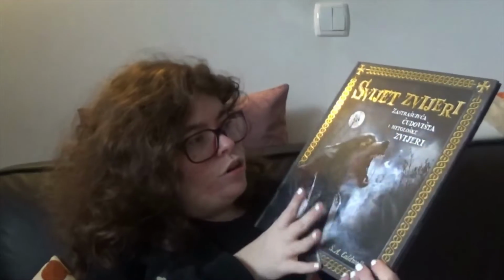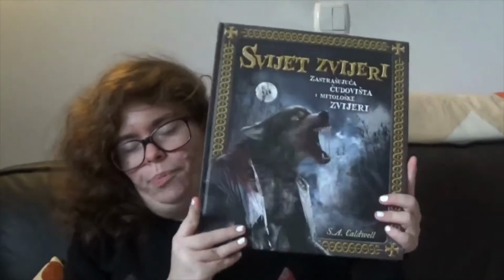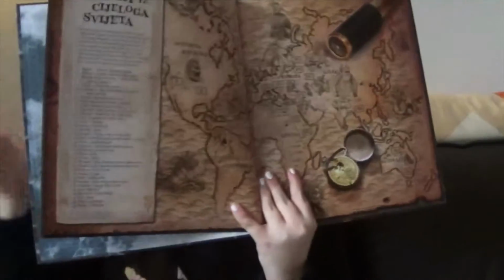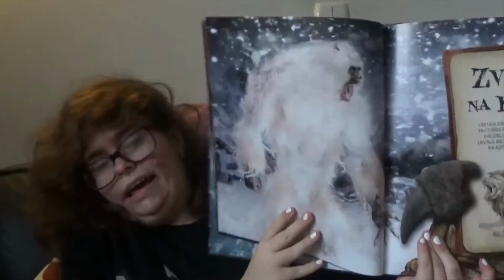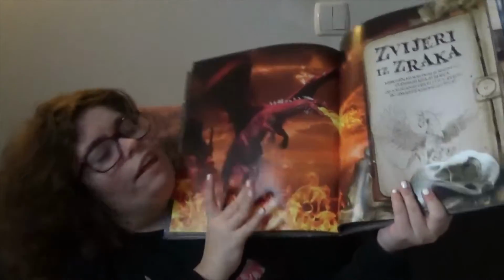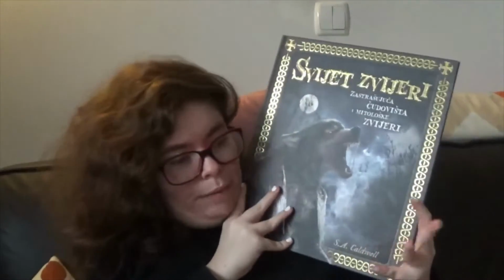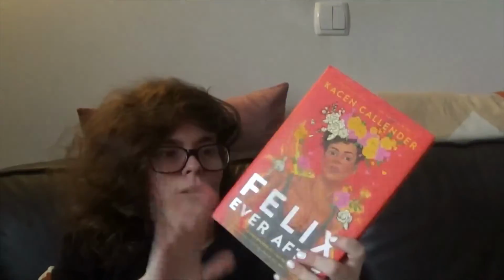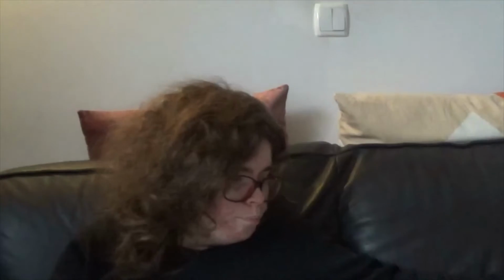January Wrap-up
This video is my January wrap-up. In this video I talk about books I read in the month of January.

Want extra content, be part of my book club, being able to choose books I read and videos I make?

I use Scribd for audiobooks and e-books. If you want 60 days for free click the

Lists:
Amazon Wishlist
Etsy list

wrap-ups
wrap-up